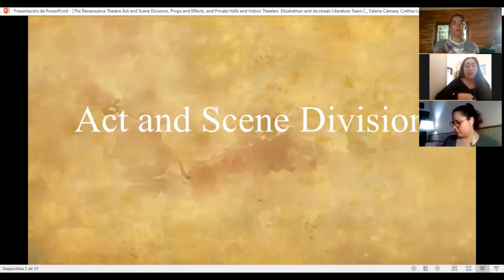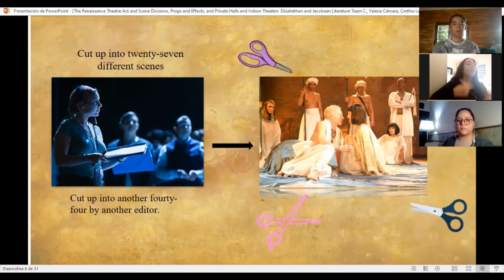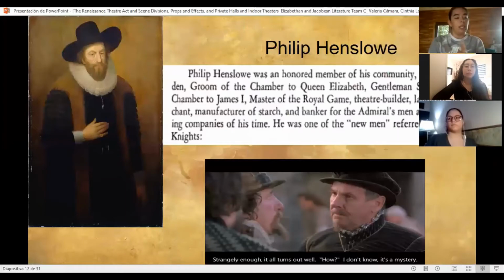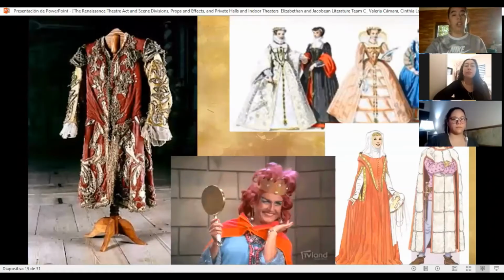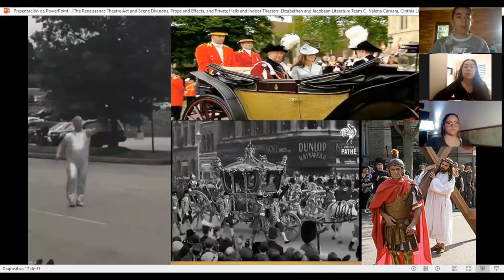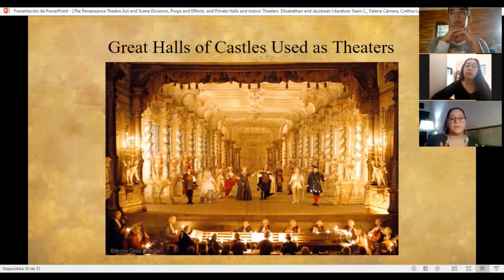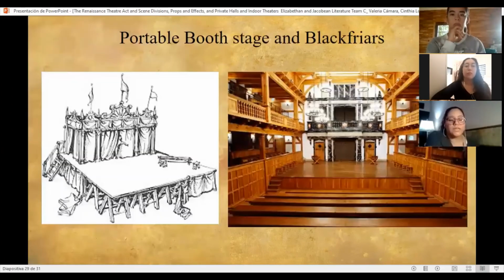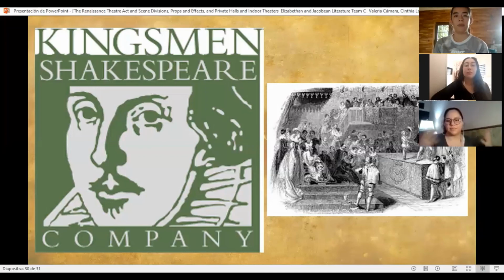The Renaissance Theatre: Valeria Cinthia Rosanna Rosales 9'B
The Renaissance Theatre
Act and Scene Divisions, Props and Effects, and Private Halls and Indoor Theaters

Elizabethan and Jacobean Literature
Team C: Valeria Cámara, Cinthia Lopez, Rosanna Rosales
Group: 9B